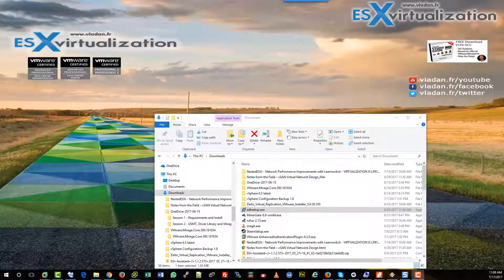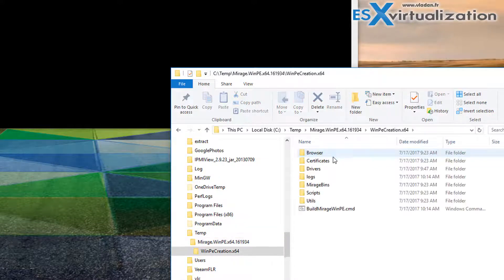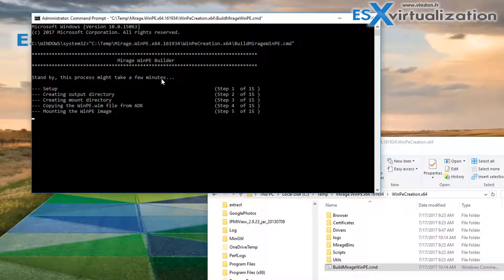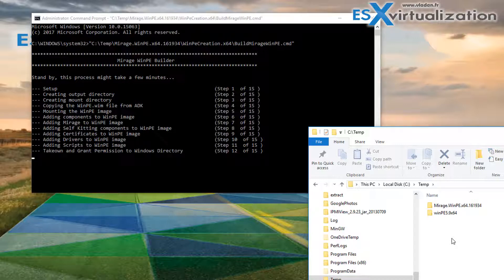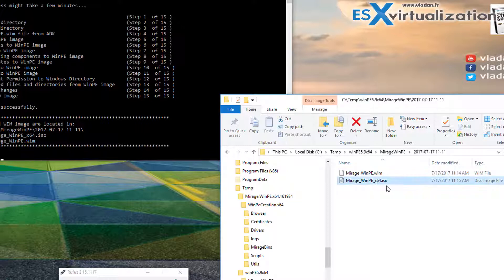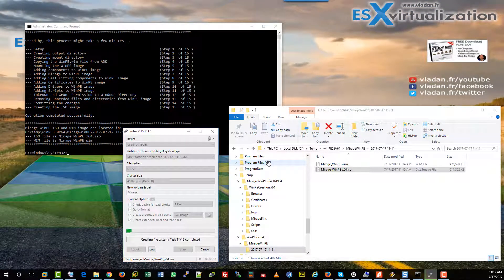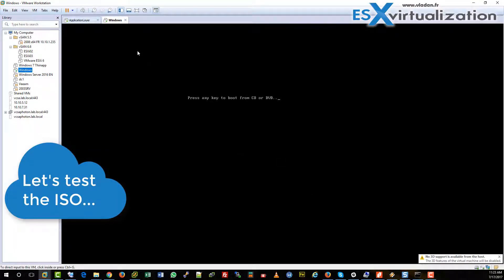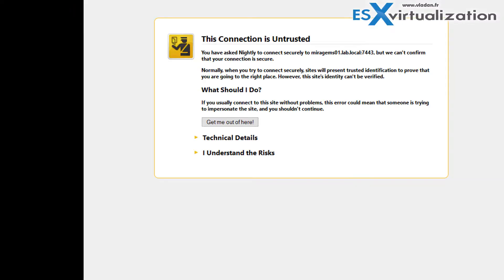Create VMware Mirage Bootable USB Stick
This video details how to Create VMware Mirage Bootable USB Stick.